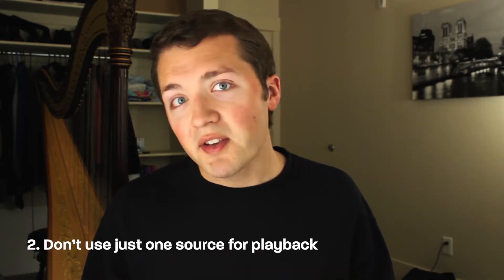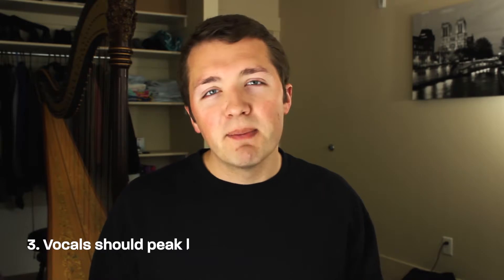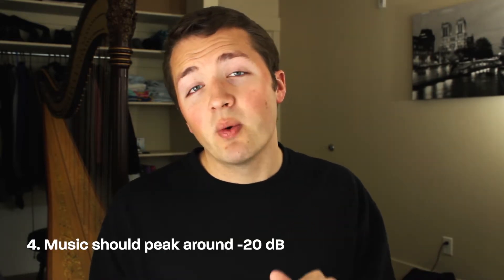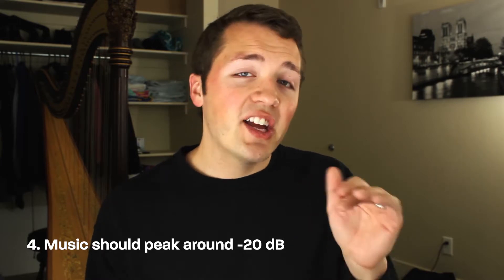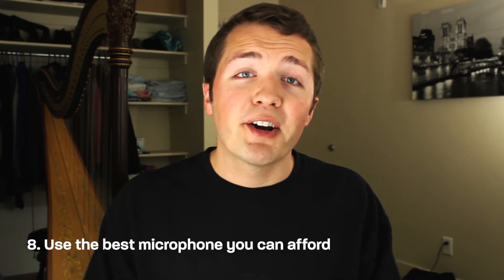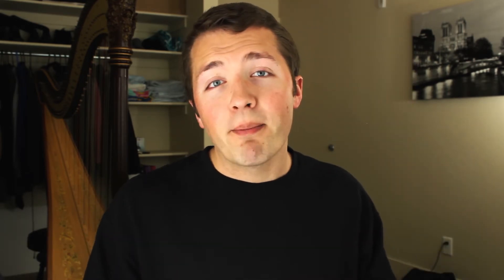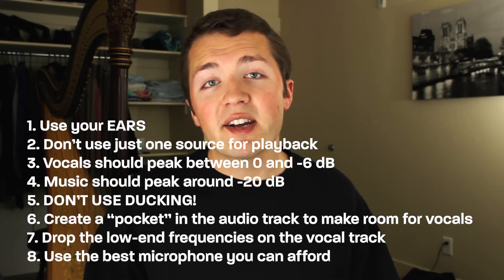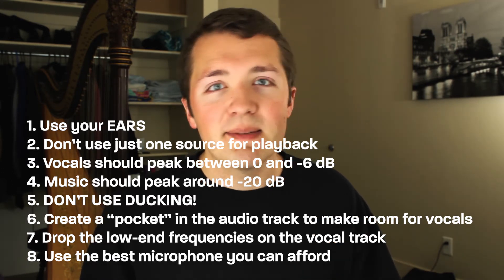8 Tips to Perfectly Mix Background Music and Vocals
Ever feel like you just can't master your audio mixing in your YouTube videos? Here are 8 tips you can start using today to perfectly mix background music and vocals for any type of video project you're working on - whether it's a simple talking heads video, commercial or something else.

Note: This isn't about mixing audio and vocals for a music track, this is about how you can improve your mix when adding a voice track over top of background music.

NEW HERE?
My name is Sam. I started my channel in Feb. 2018. I love the world of photography, videography, marketing and sharing my knowledge with others. I’m currently in Idaho with my wife while she finishes school and then we’ll be headed back home to Atlanta, Georgia.